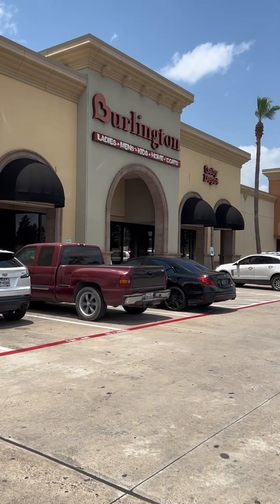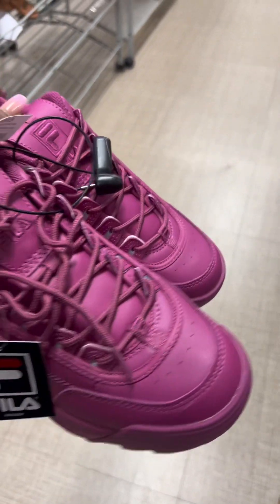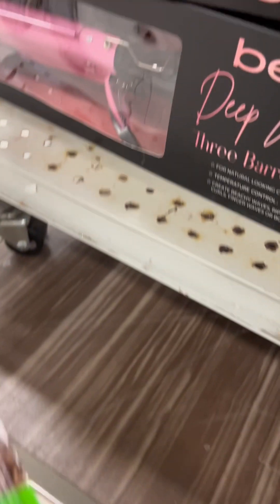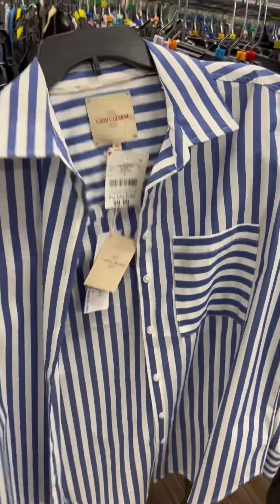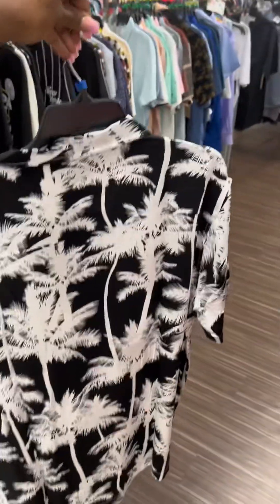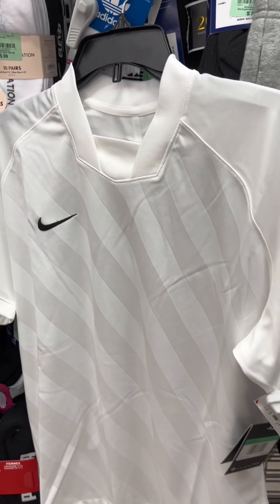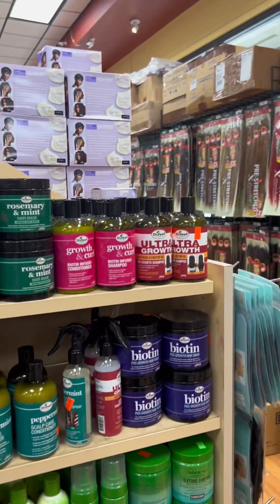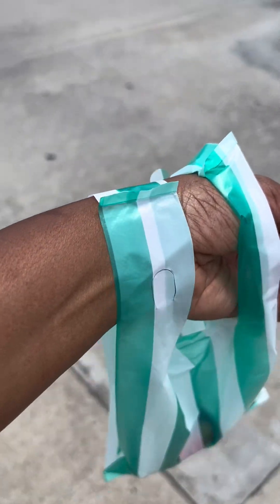Mini Shopping Vlog | Burlington & Supreme Beauty Supply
Mini shopping vlog, come shop with me in these two stores for the 1st time!